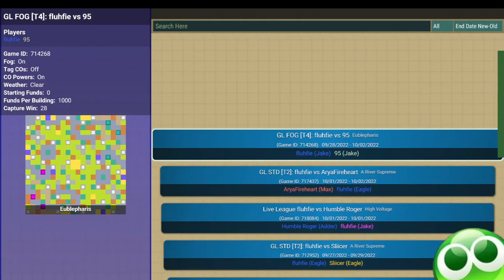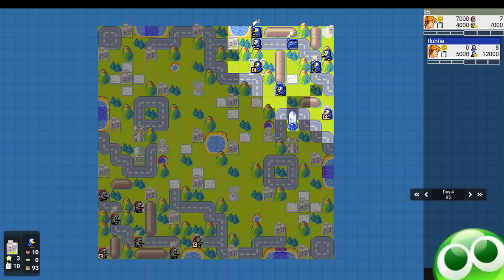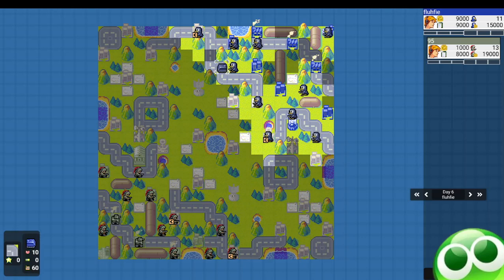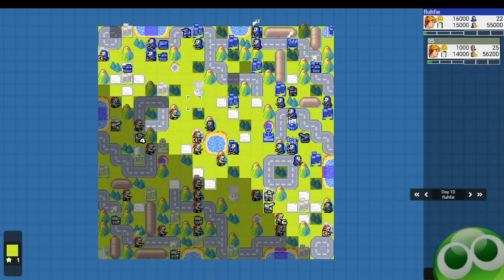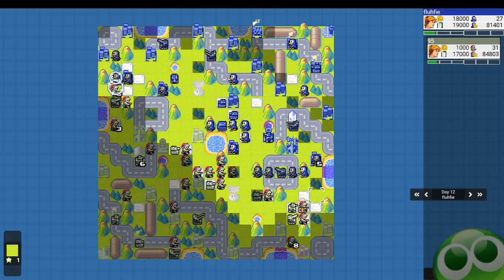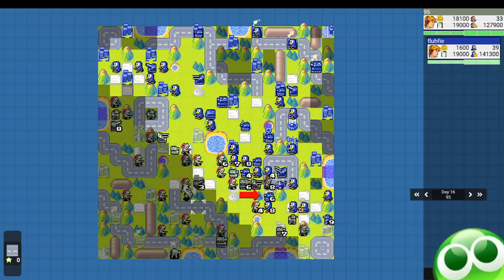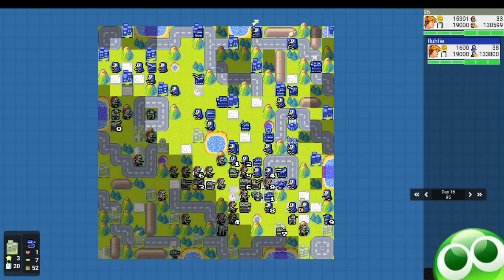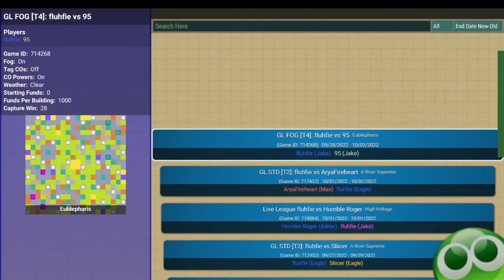Deception in Fog: Advance Wars By Web Global League Replay commentary. fluhfie vs 95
on 10/3/22